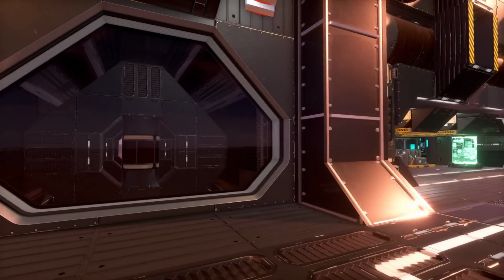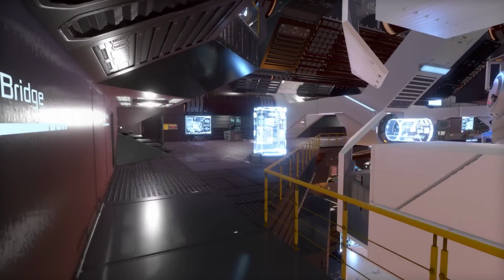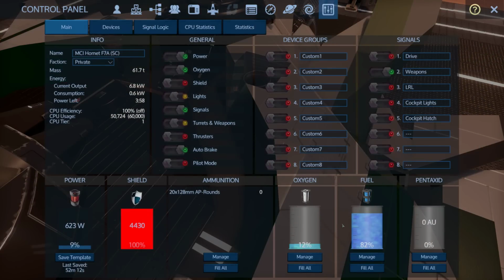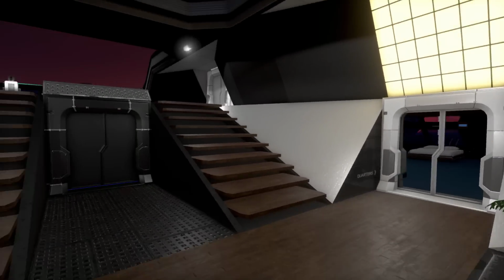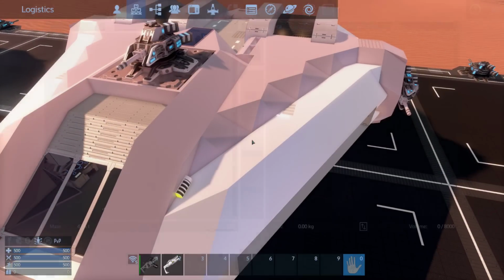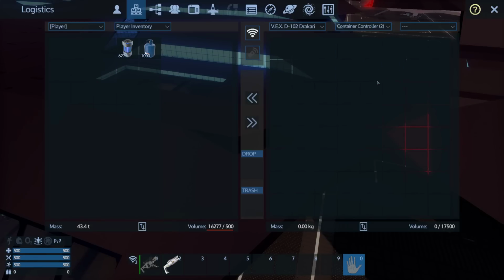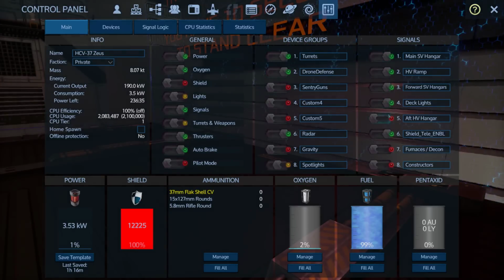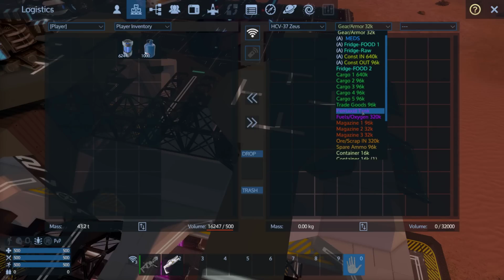Empyrion Galactic Survival - A look at the workshop part 117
In this video I take a look at several different creations on the Steam Workshop. Below is a list of all creations shown in this video with Steam workshop links and video time stamps if you want to just view a specific creation.

Outer Venture - Reforged Eden by Ente - At video start